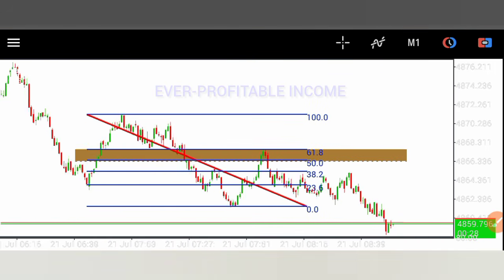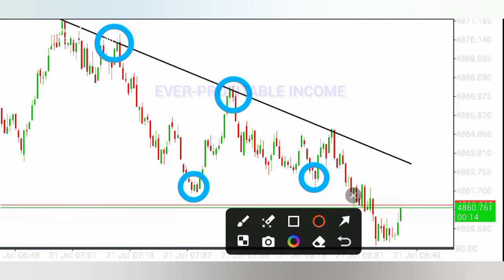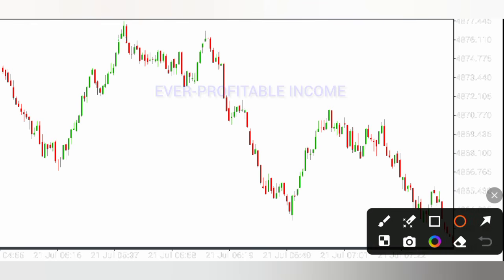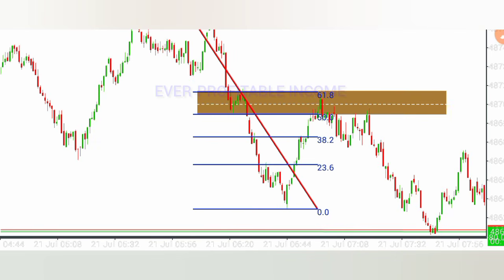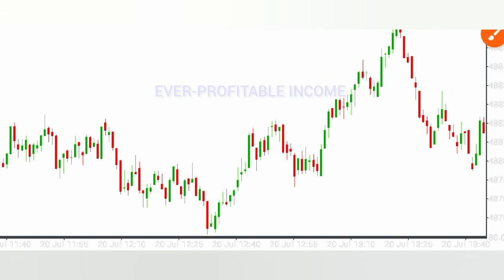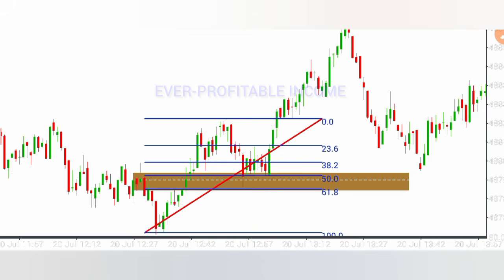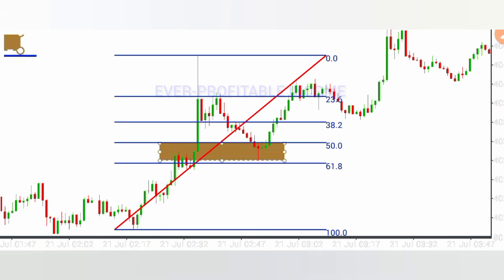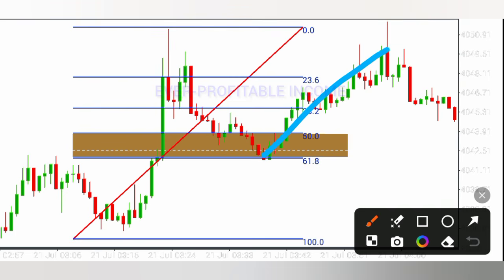Best Fibonacci Scalping Strategy for Boom & Crash And Forex (2026)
Want to improve your Boom and crash, Forex and Crypto scalping entries using Fibonacci Retracement? In this beginner-friendly tutorial, I'll show you how to use the Fibonacci Scalping Strategy to identify high-probability trade setups in Forex, Synthetic Indices, Boom & Crash, Volatility Indices, and Cryptocurrency markets.

In this video, you'll learn:
How to draw Fibonacci Retracement correctly
The most important Fibonacci levels for scalping
How to identify high-probability entry zones
How to combine Fibonacci with market structure
Risk management tips for scalping
Live chart examples and practical trade analysis

This strategy works across multiple markets including Forex pairs, Boom & Crash, Volatility Indices, Step Index, Range Break, Crypto, and more.

Whether you're a beginner or an experienced trader, this tutorial will help you improve your entries and better understand Fibonacci retracement.